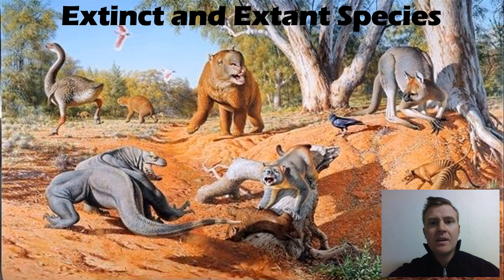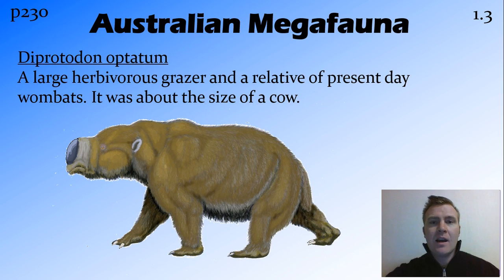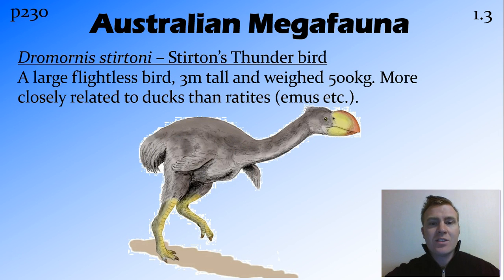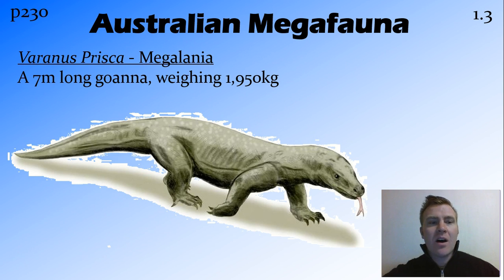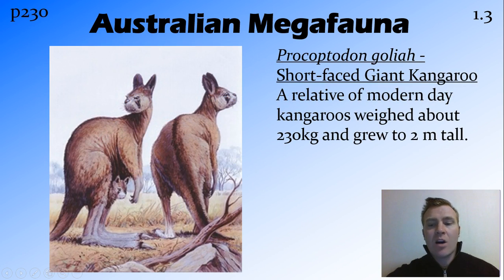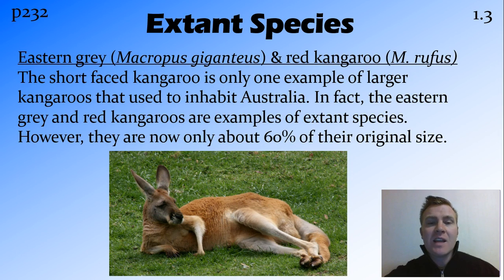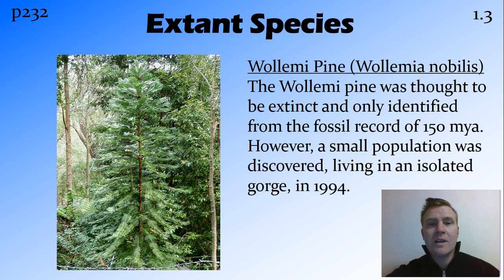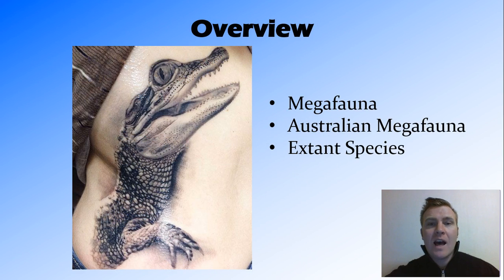Extinct and Extant Australian Species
Preliminary Biology: Evolution of Australian Biota

NSW Syllabus
DotPoint 1.3

Overview:
Megafauna
Australian Megafauna
Extant Species